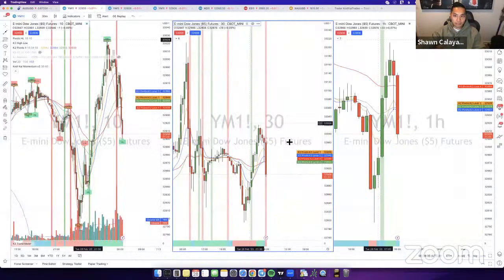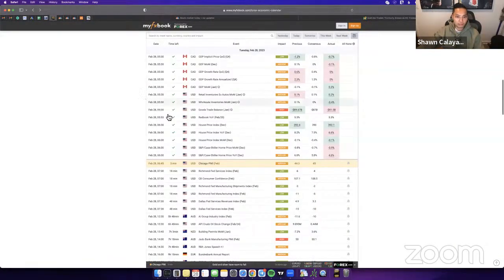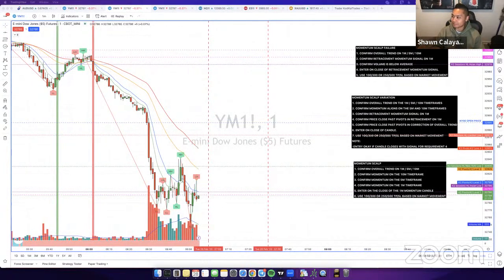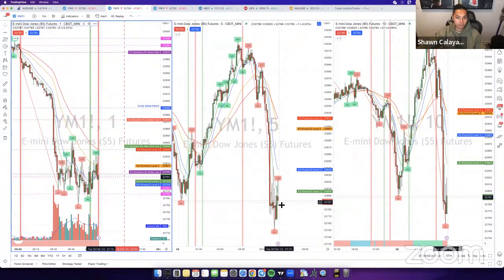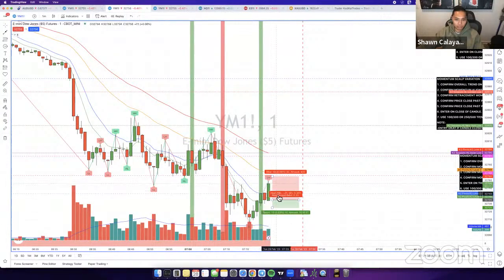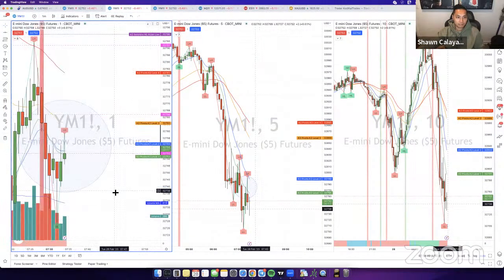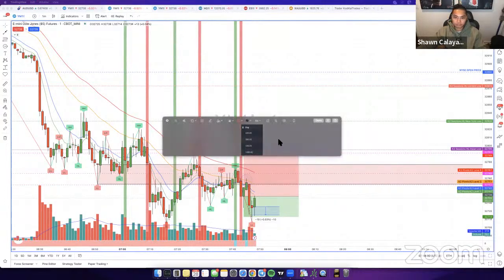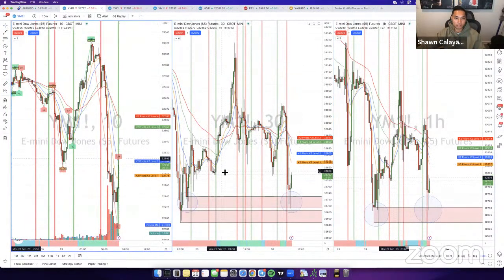KODI KAI TRADES LIVE TRADING ROOM - FEBRUARY 28, 2023 | US30 YM LIVE SCALPING STRATEGY REAL-TIME